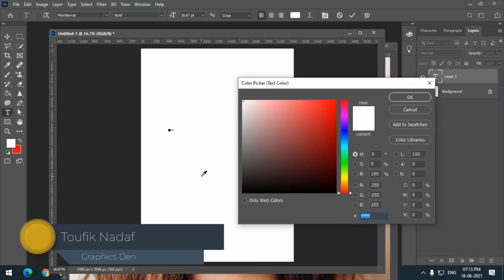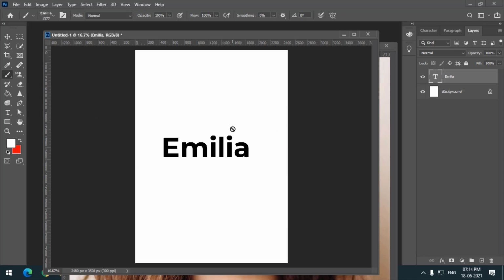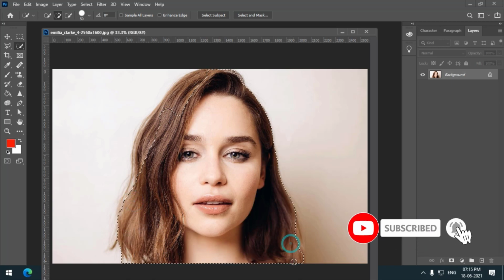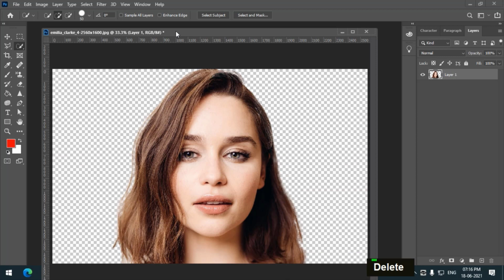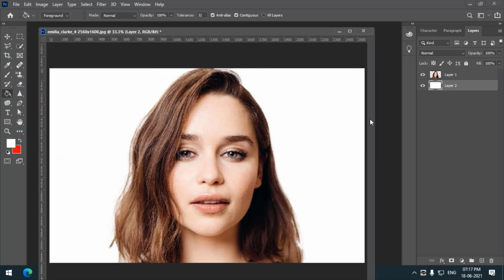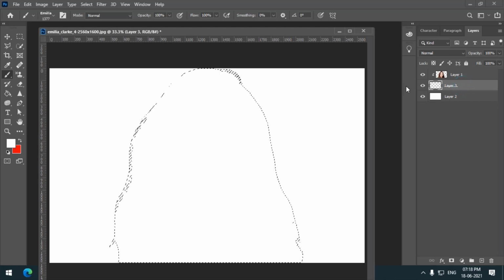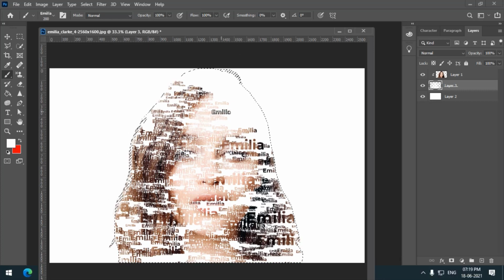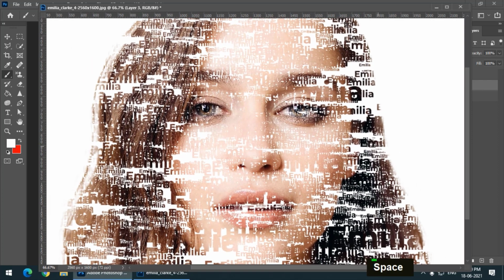Creating a Text Effect in Photoshop | Class 37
In this video we're going to create a basic text effect using masking and brushes.